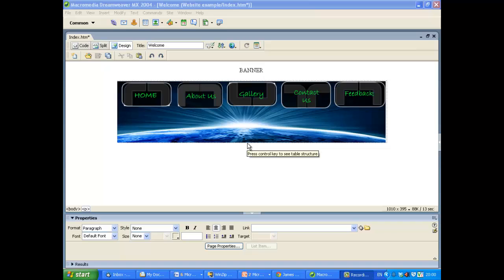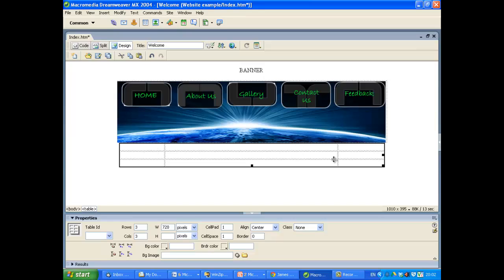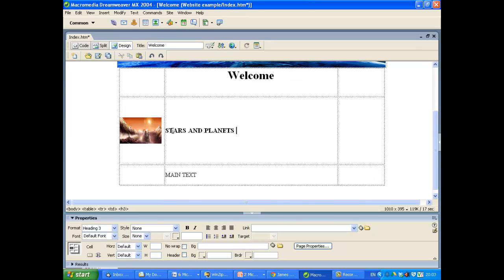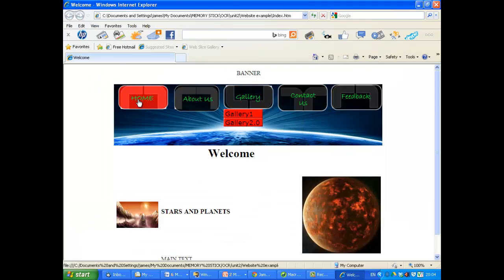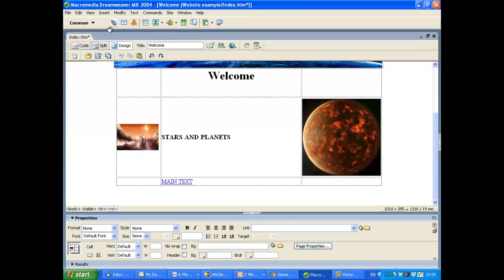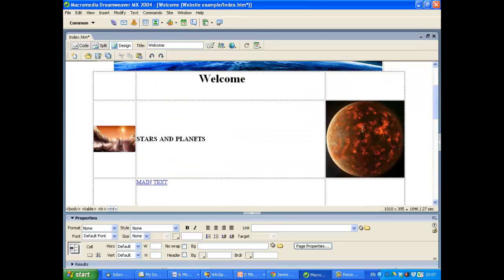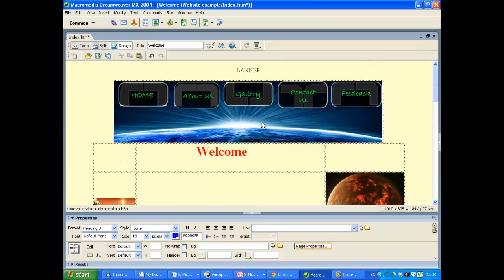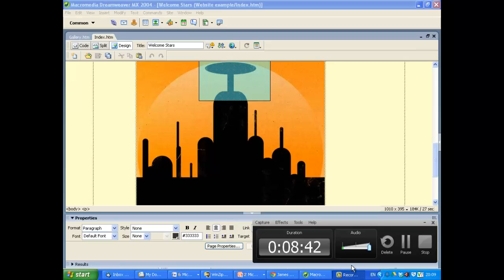Tidying and beginning a page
Dreamweaver 2004